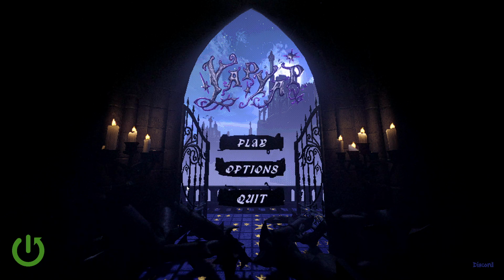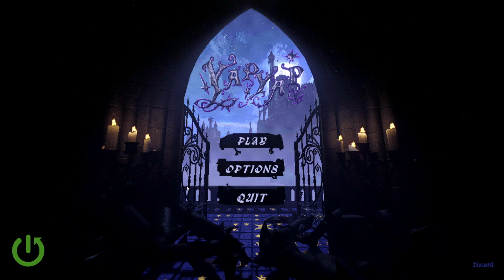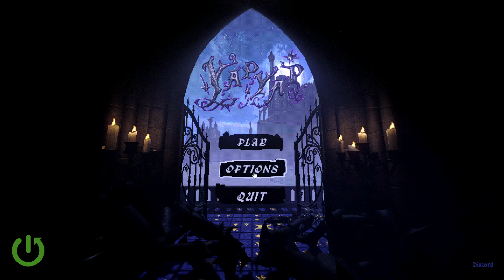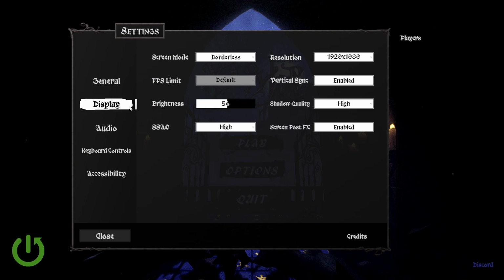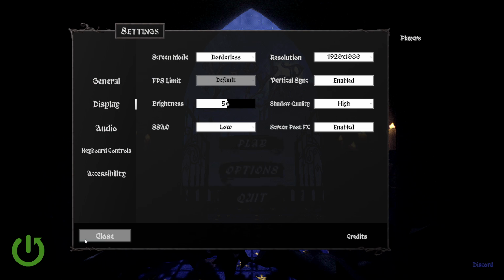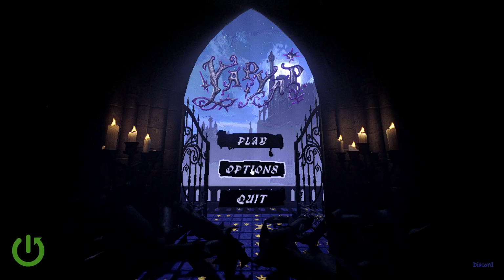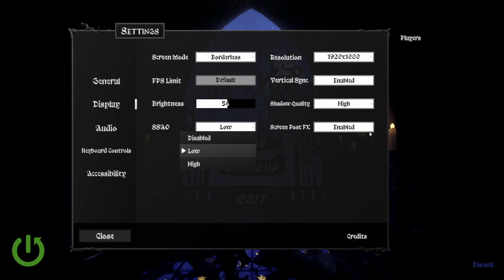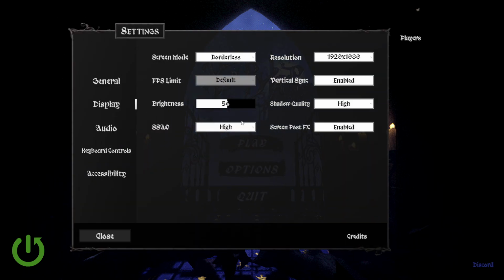YapYap – How to Change Ambient Occlusion (AO)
Learn how to change the ambient occlusion (AO) setting in YapYap so you can balance visual depth and performance. In this short walkthrough we open the options menu, go to the Display tab, locate SSAO (screen-space ambient occlusion) and switch between Disabled, Low and High. You’ll get a quick explanation of what AO does (soft shadows in creases, corners and where objects meet) and see a brief visual comparison so you can pick the setting that suits your system and preference. This is a fast, clear guide for anyone using YapYap who wants to tweak graphics settings for better realism or higher FPS.

How to change ambient occlusion in YapYap?
How to enable SSAO (Ambient Occlusion) in YapYap?
Where is the AO/SSAO setting in YapYap display options?

0:00 Introduction – what we’ll change
0:07 Open Options menu and go to Display tab
0:18 Locate SSAO (Ambient Occlusion / AO)
0:38 AO options explained: Disabled, Low, High
0:55 Quick visual comparison and notes on impact
1:15 Save/close and final recommendation
1:30 Outro – like, comment, subscribe